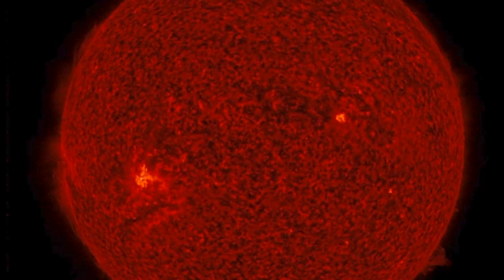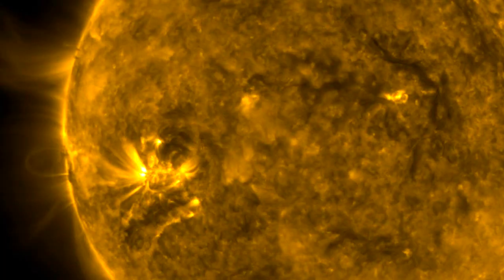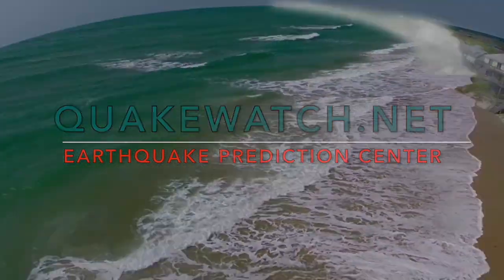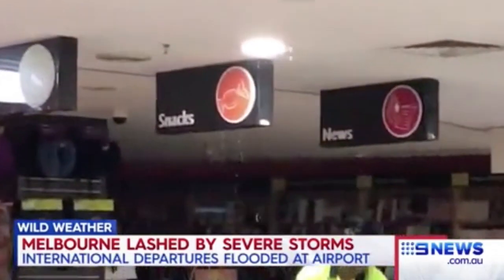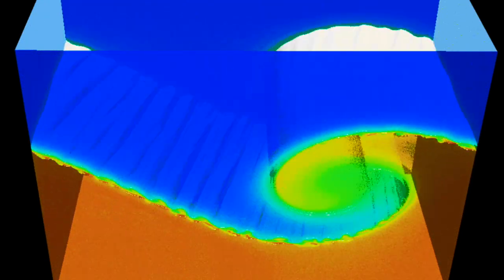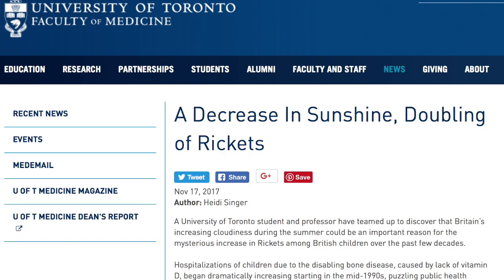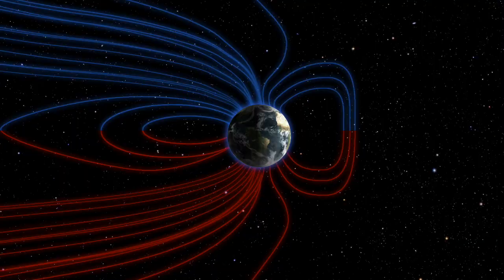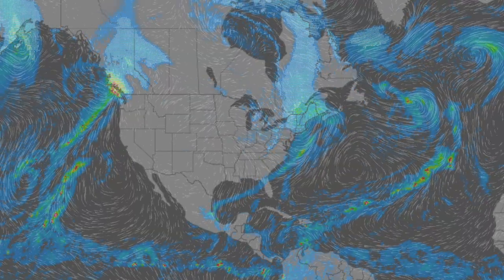Space Weather, Earthquake, Space-Brake | S0 News Nov.18.2017